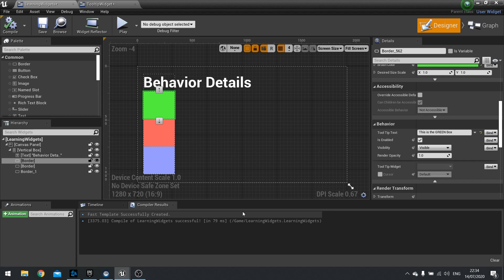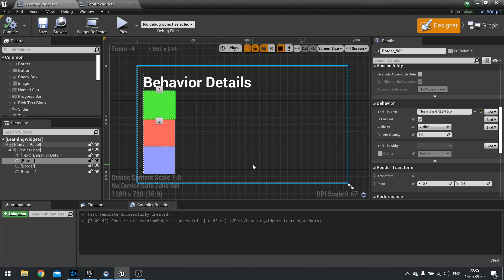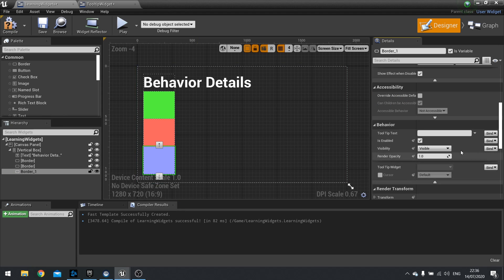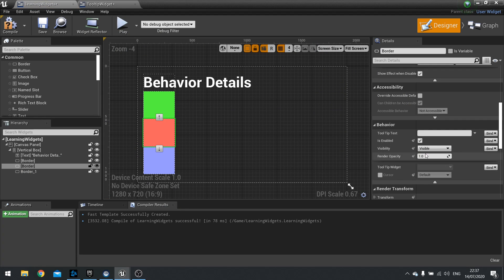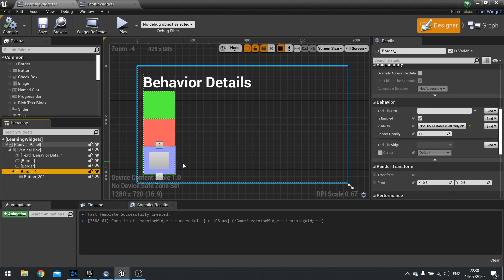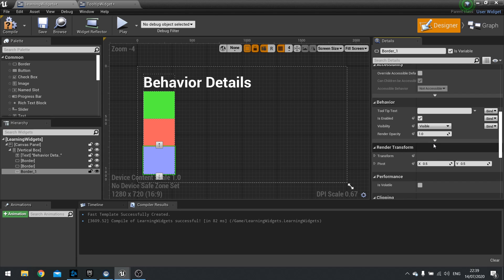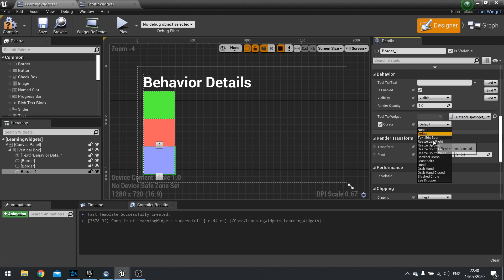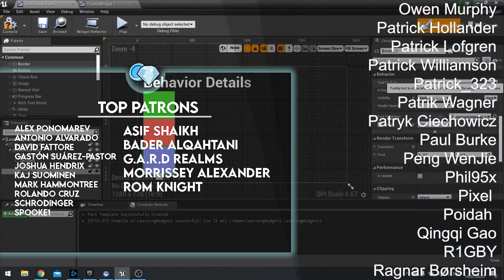Unreal Engine 4 SnackSize - Behavior Details (Widgets)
For those completely new to Unreal, follow these short explanation videos to get a better grasp of blueprints and making games. This episode we take a look at widget settings starting with behavior details.